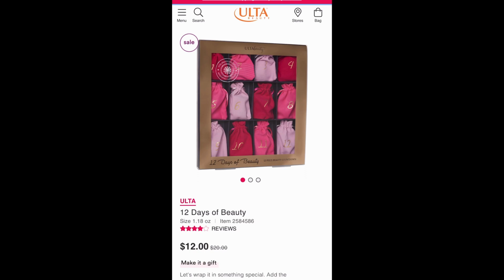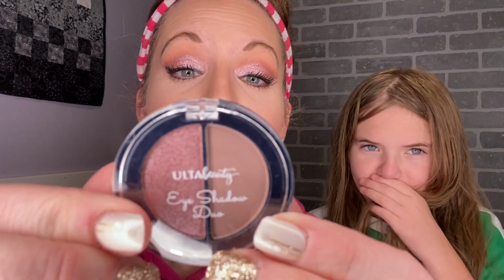12 Days of Beauty Advent Calendar Unboxing - Ulta